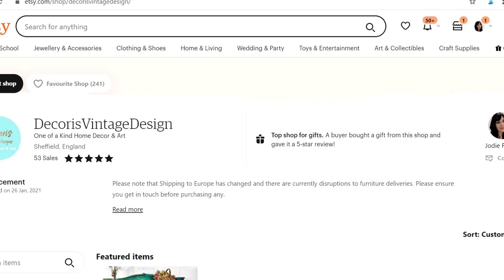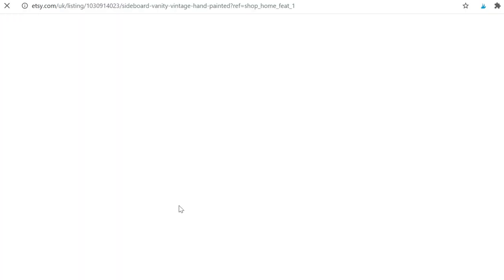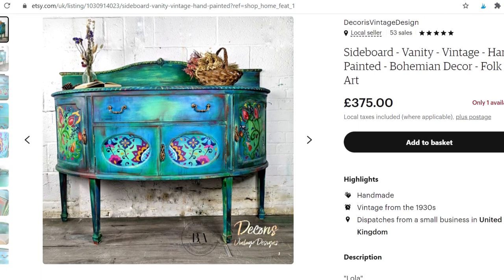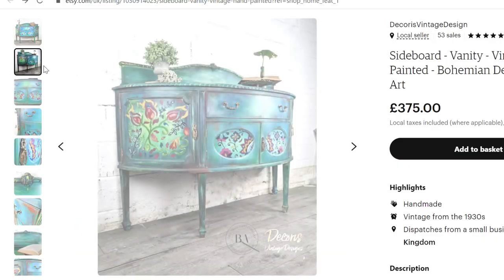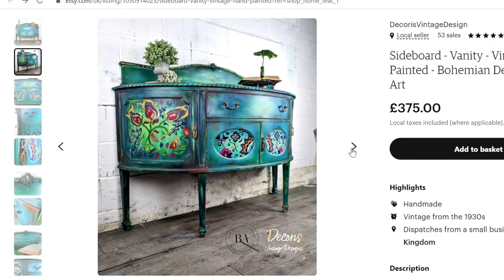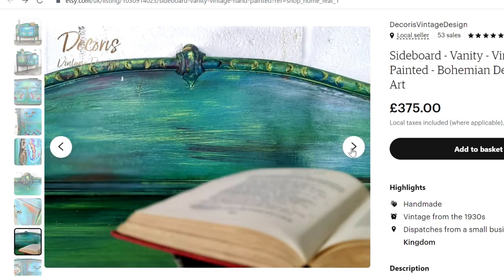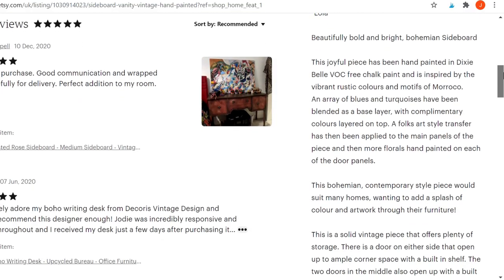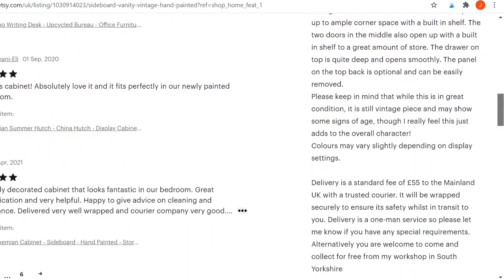How I Sell My Furniture Makeovers on Etsy | Top Tips for Selling on Etsy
Here are my top tips from my own experience on selling my furniture makeovers on Etsy.

I am a Dixie Belle Paint Company Brand Ambassador. You can grab your furniture paint supplies here (US).